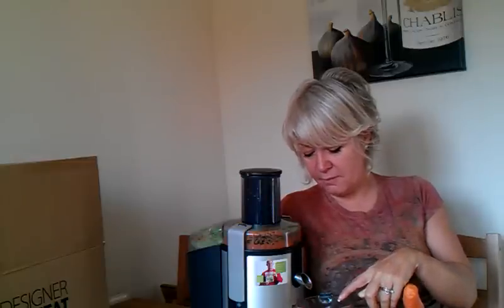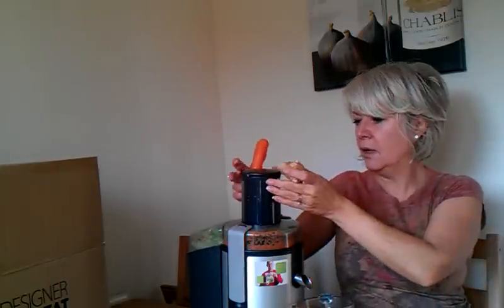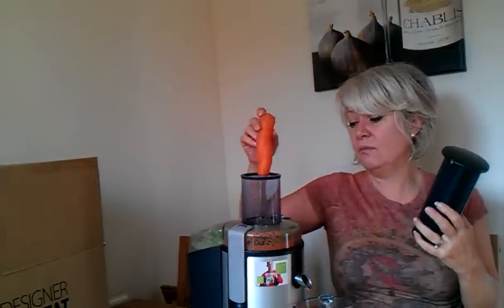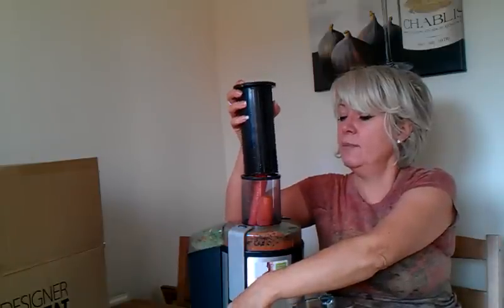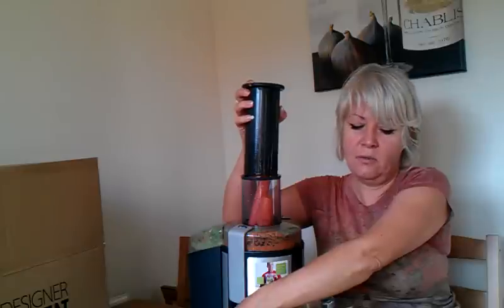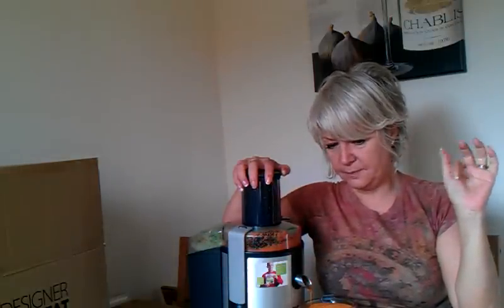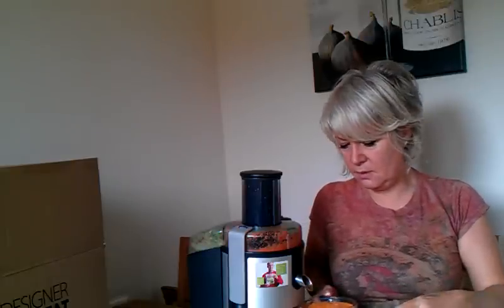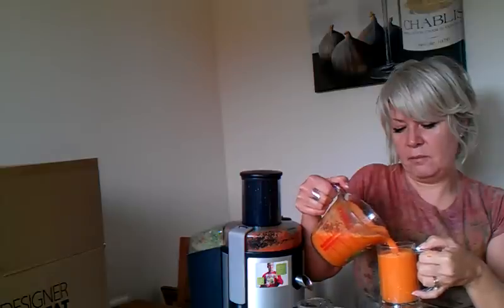How to Make Carrot Juice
After following liferegenerator Dan MacDonald's 21 day grape detox, today is my first day of juicing.  I decided to make an apple, courgette and cabbage juice followed by a carrot and ginger juice.  The Philips juicer is really good because you can whole veg or whole fruit in without the bother of cutting it up into small pieces.  I wash my fruit but dont peel or core anything, it doesnt need it.